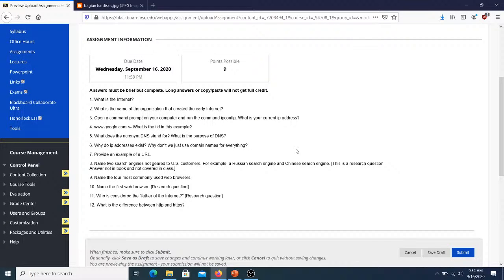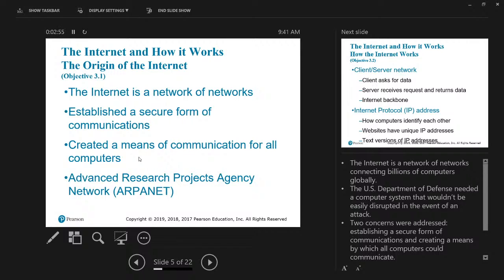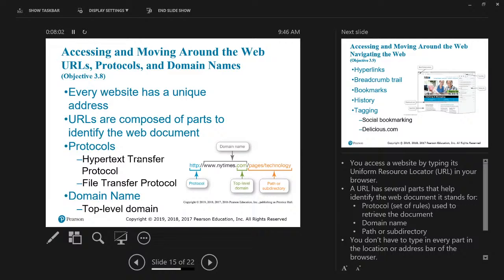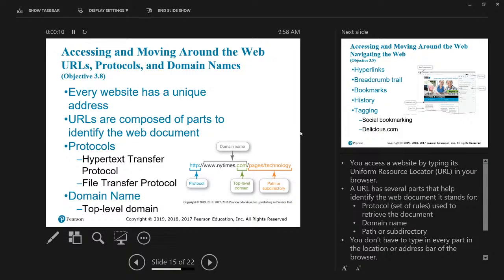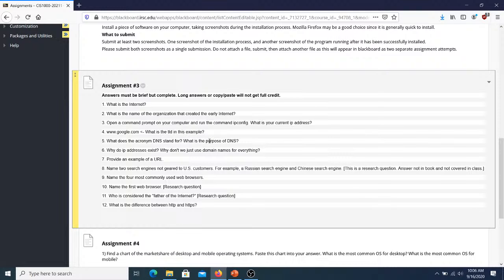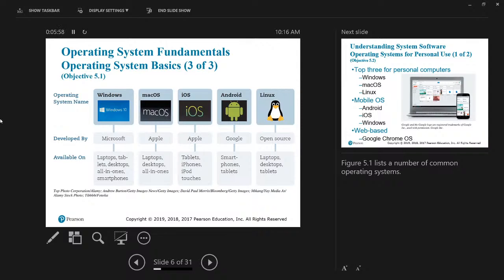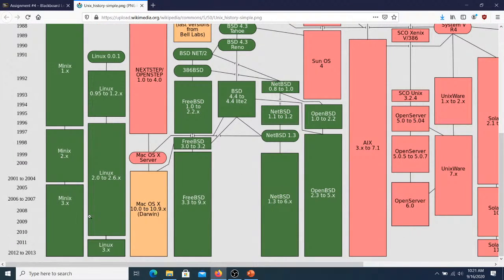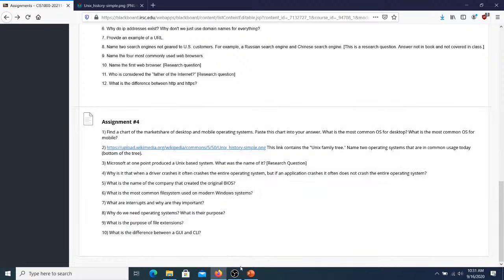Fall 2020 CIS1000 9-16-2020